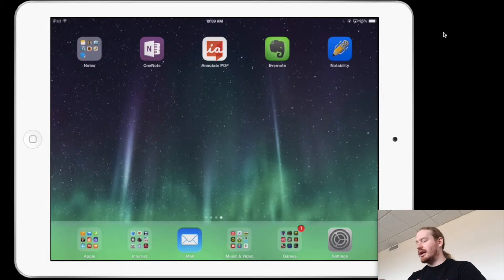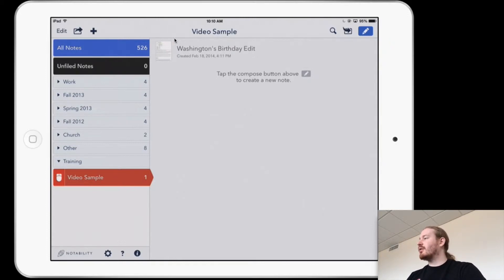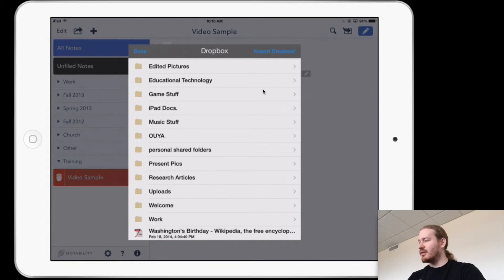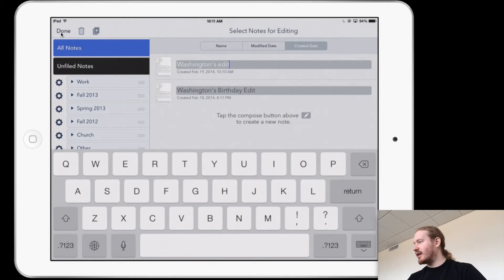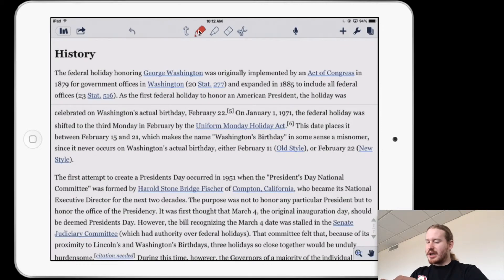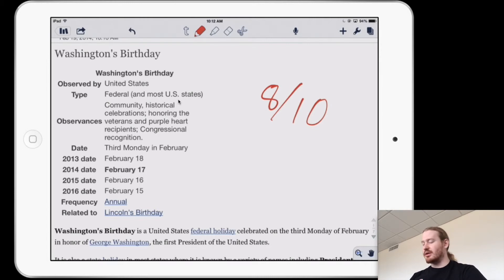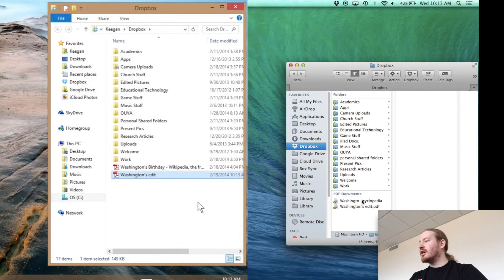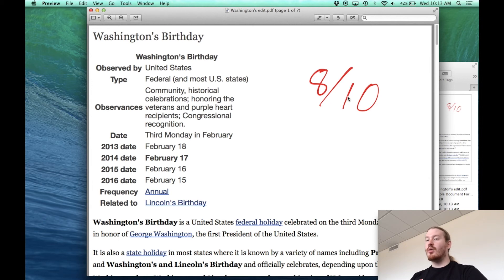How to Grade Papers or Review Articles on iPad - Notability App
Workflow Demo: This video is a demonstration of how to annotate PDF documents in order to grade papers, review articles, or take notes, etc.